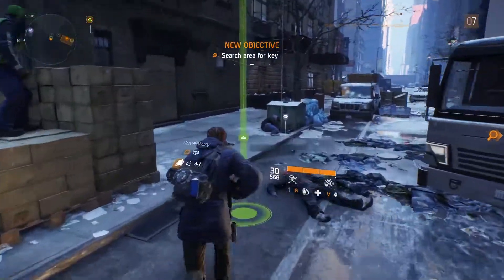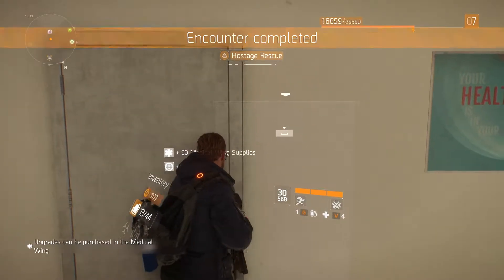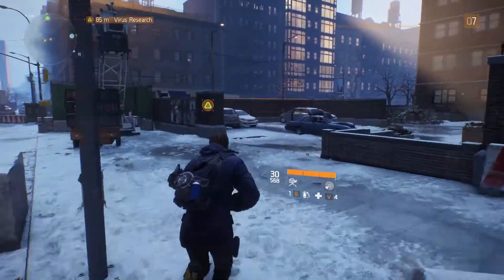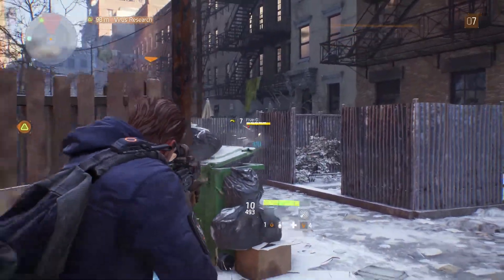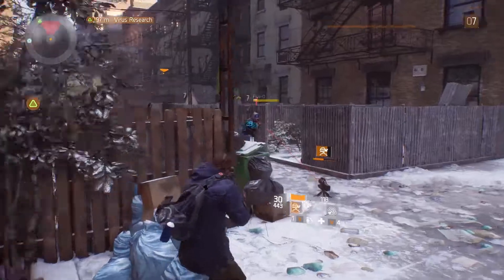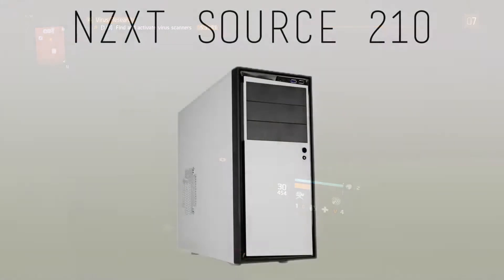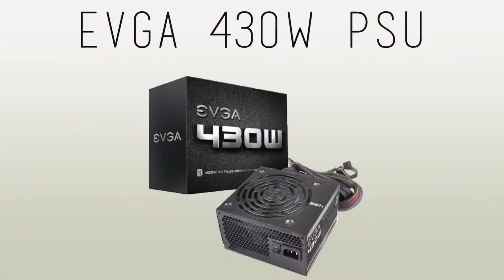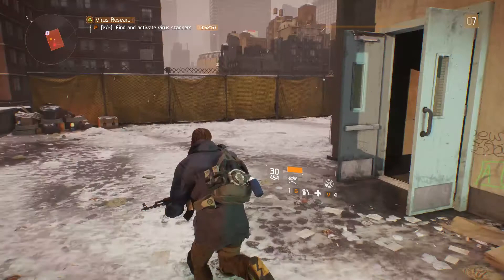BUILD A PC FOR $400! - April 2016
CPU: AMD FX-4300 3.8GHz Quad-Core Processor  ($79.95 @ SuperBiiz)
Motherboard: MSI 760GMA-P34(FX) Micro ATX AM3+ Motherboard  ($46.98 @ Newegg)
Memory: Crucial Ballistix Sport 8GB (1 x 8GB) DDR3-1600 Memory  ($32.99 @ Amazon)
Storage: Seagate Barracuda 1TB 3.5" 7200RPM Internal Hard Drive  ($45.89 @ OutletPC)
Video Card: Asus GeForce GTX 950 2GB Video Card  ($129.99 @ Micro Center)
Case: NZXT Source 210 (White) ATX Mid Tower Case  ($34.99 @ Directron)
Power Supply: EVGA 430W 80+ Certified ATX Power Supply  ($32.74 @ Amazon)

Total: $403.53
Prices include shipping, taxes, and discounts when available and may not be accurate or up to date. Use this part list as a guide only.

-Want a YT Partnership?